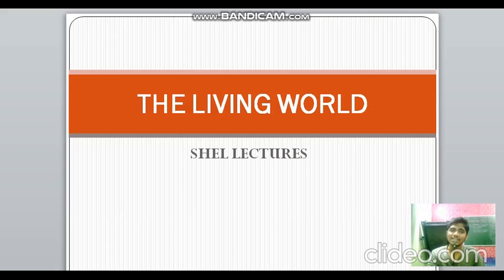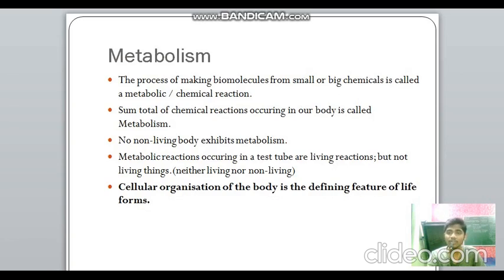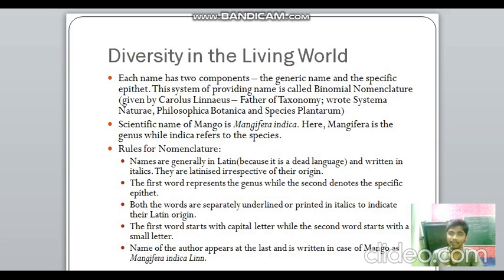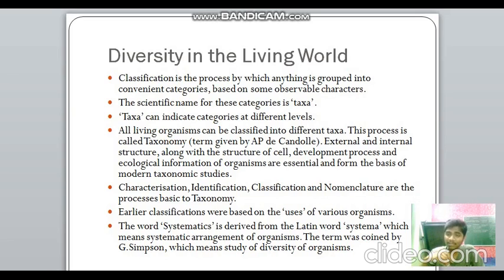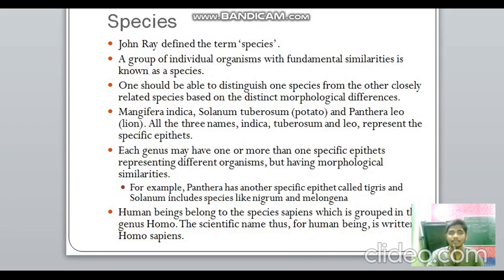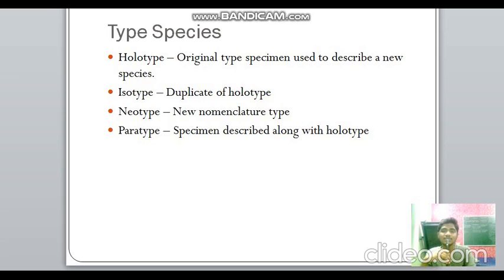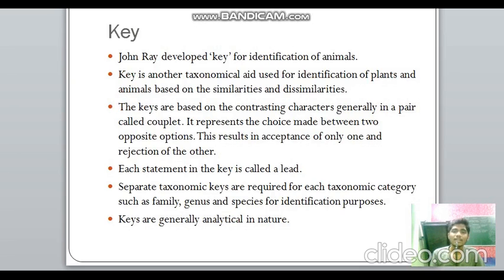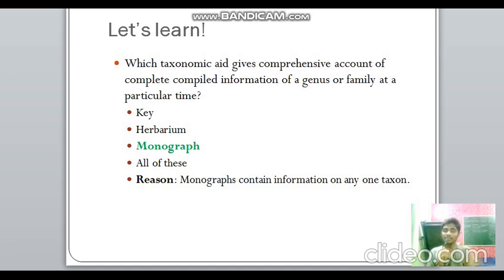XI Biology Chapter 1 (The Living World) - CBSE + TN State Board + Allen + NEET / Shel Lectures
Hi viewers! A complete lecture on XI Biology Chapter 1 (The Living World). All the concepts have been clearly explained. It covers CBSE Syllabus, Allen Syllabus, TN State Board Syllabus and NEET Syllabus. for complete notes on this chapter. Hope it helps! Thanks.